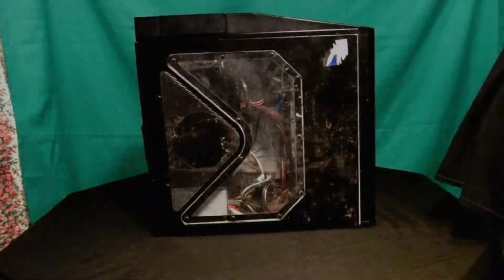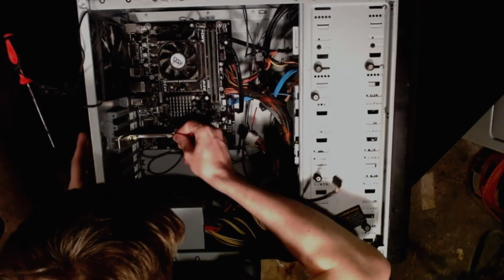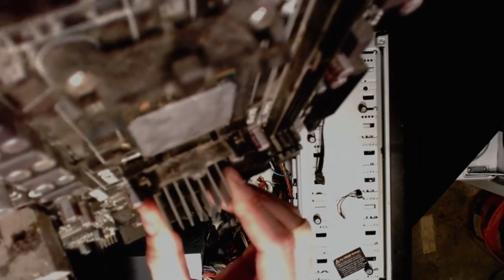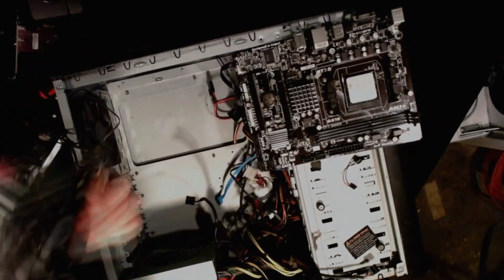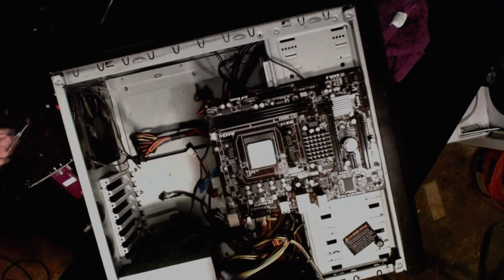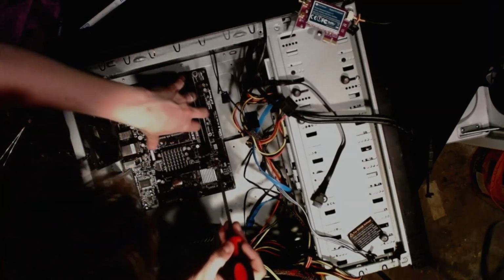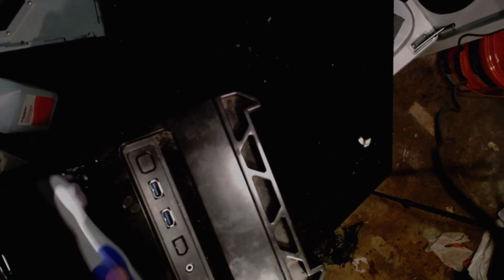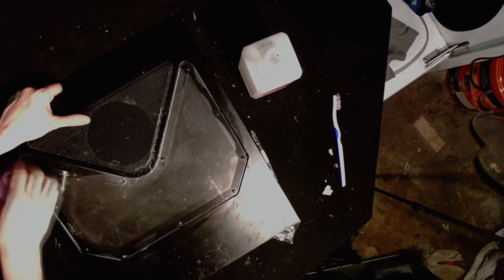PC Restoration AM3+ || Dustoration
Sorry about my voice, i have a stinkin' cold.